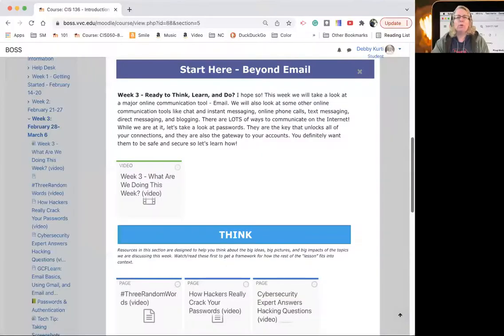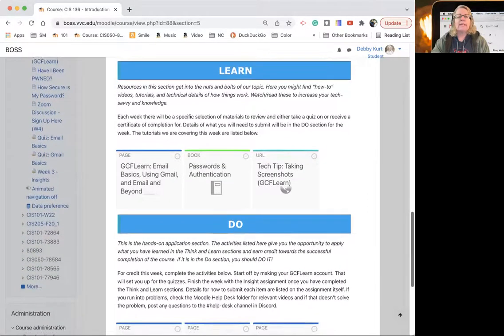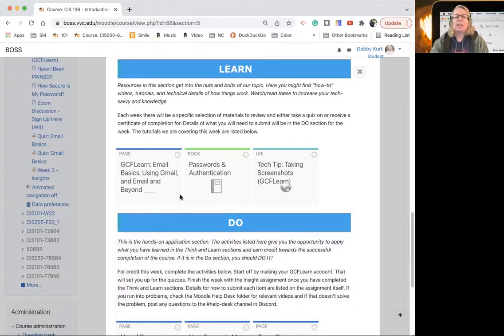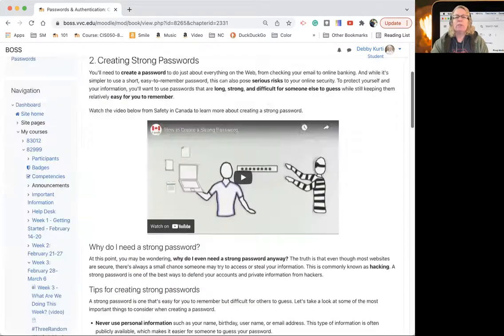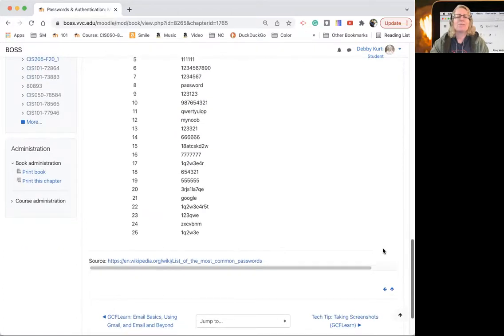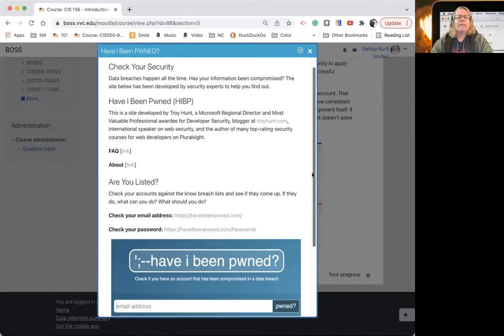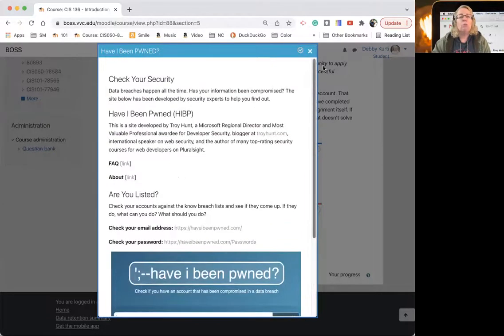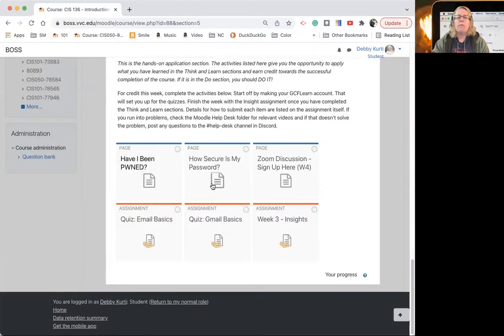CIS136 Week 3 Overview